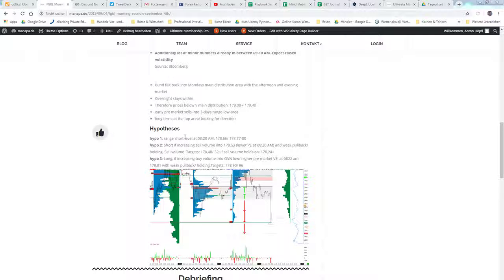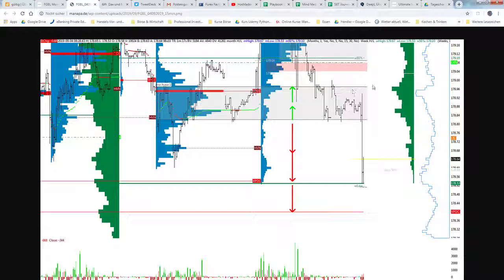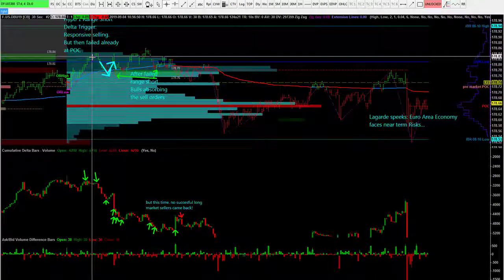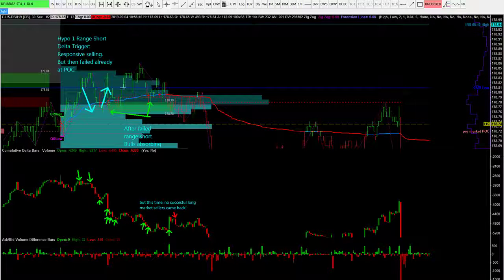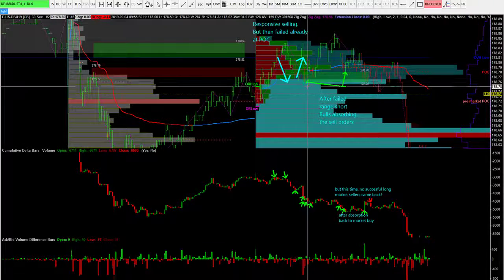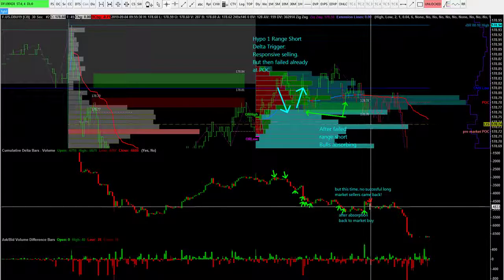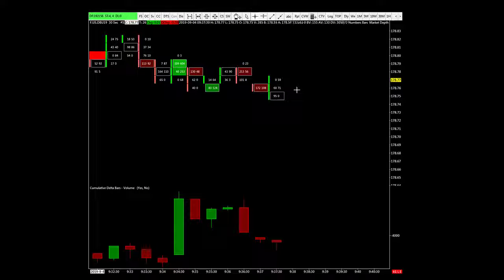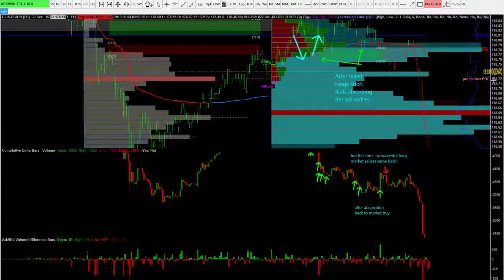Recap Bund September 04th 2019